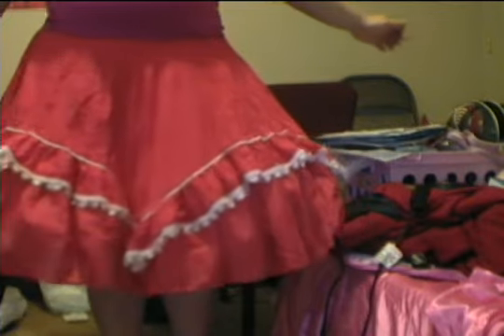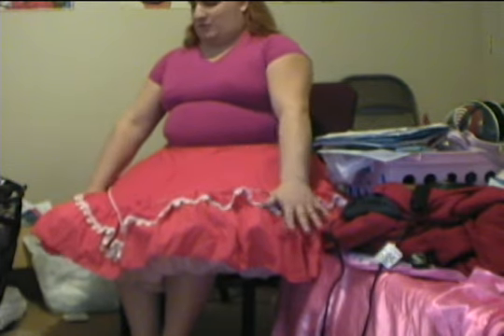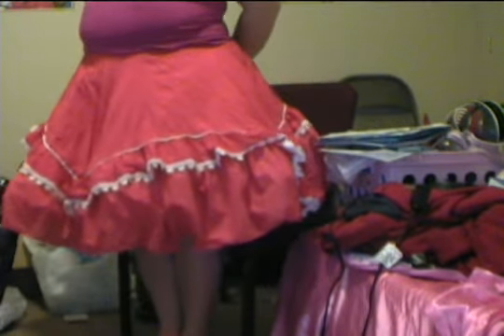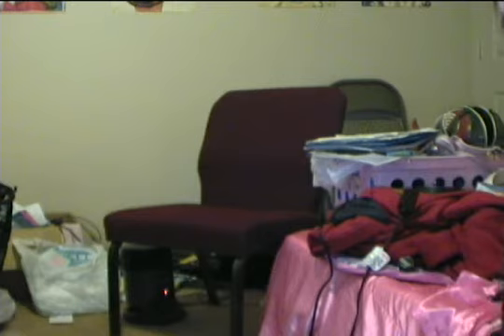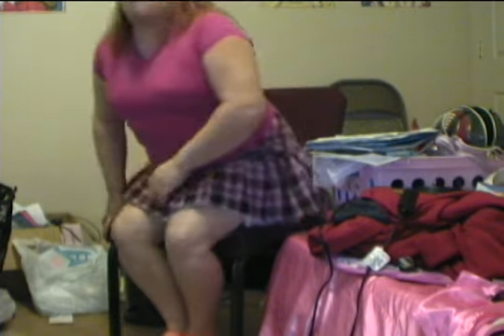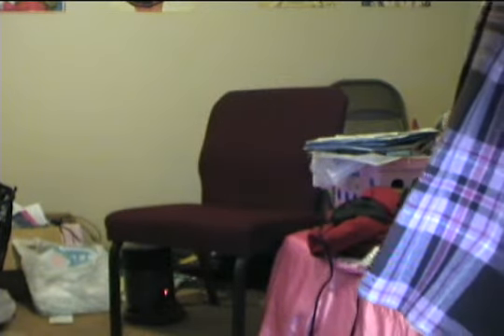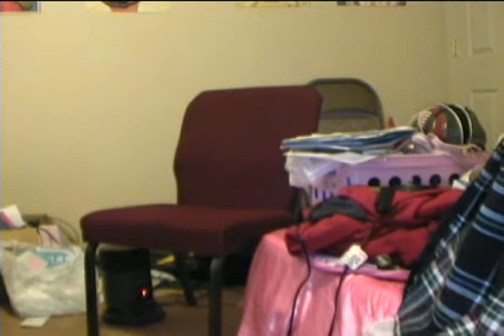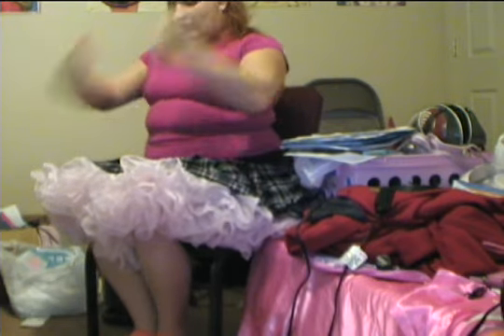Video study of petticoats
Friend of mine needed an idea of what happes with really frilly skirts when you sit, so i took videos of a few different skirt/petticoat combinations

1) long skirt, large petticoat
2) short skirt, small petticoat
3) medium skirt, large petticoat

Don't worry if you can't hear the speech, not missing anything.  And seriously, if i start getting "that's a dude!" comments, I -will- delete them.  I'm transgendered.  Deal with it.